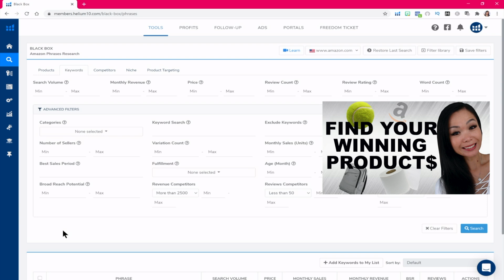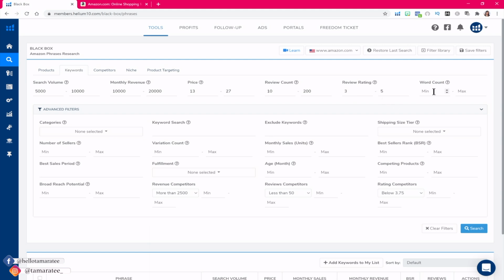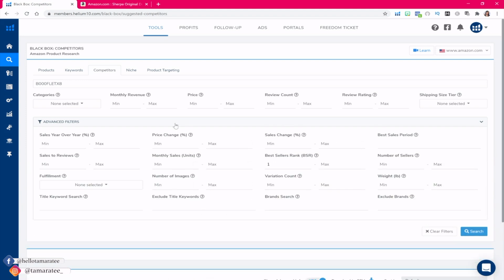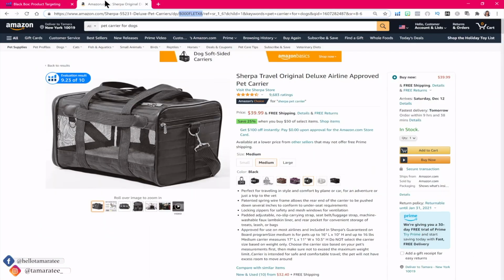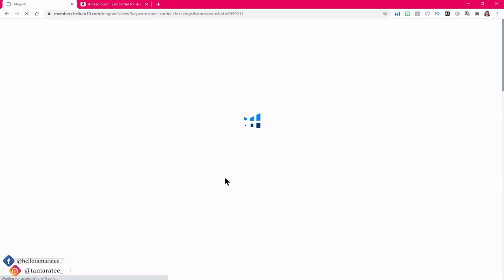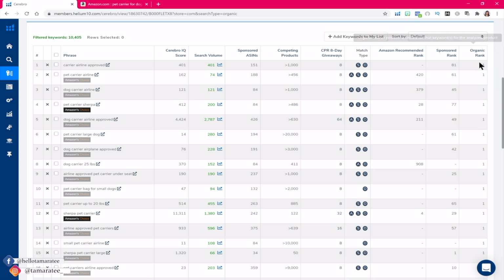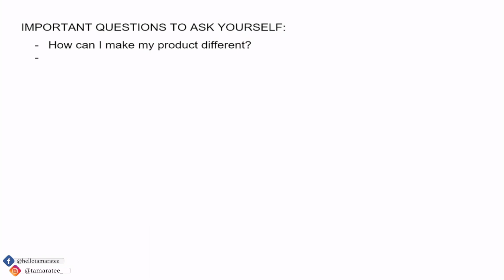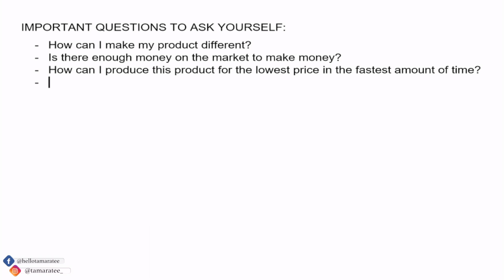Amazon FBA Product Research 2024 | Let's Look For Products Together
Selling on Amazon FBA in 2024? Watch this video to learn Amazon product research strategies to help you find profitable, winning products to sell!

Amazon FBA product research 2024 is different than 2020 and the previous years of selling on Amazon. As sellers may already know, Amazon changes super fast so we must change with it so we don't end up falling behind with new strategies.  There are some new tools in Helium 10 that we will look at today that will help you do Amazon product research make your life a whole lot easier.  Finding Amazon products to sell can be fun and doesn't always have to be painful!

BEST AMAZON SERVICES:
🌟KENJIROI